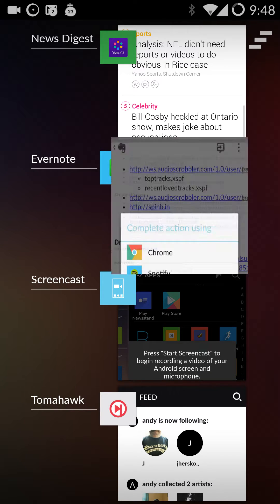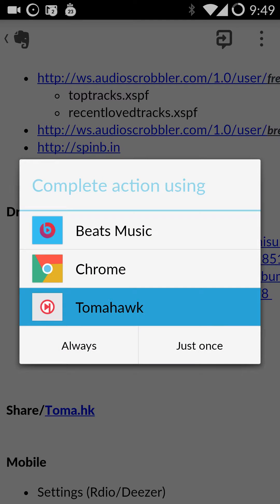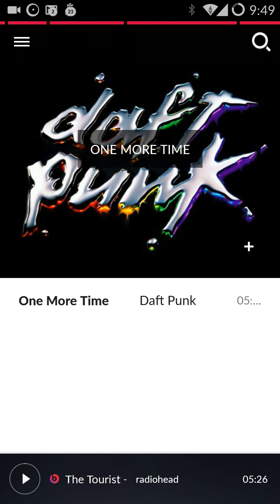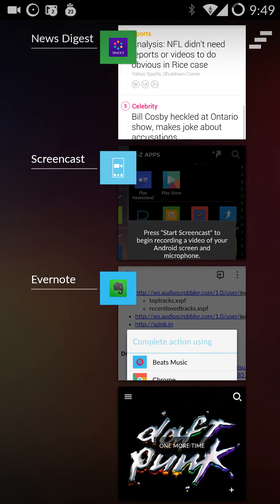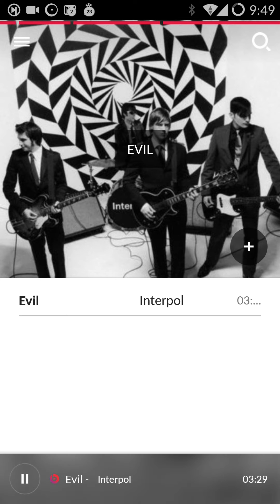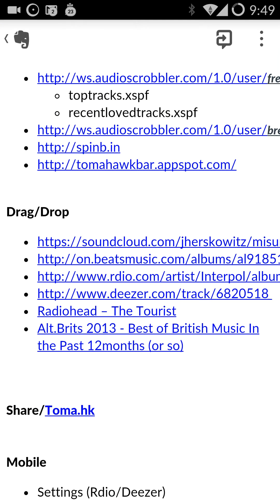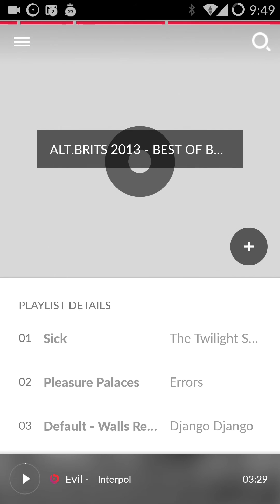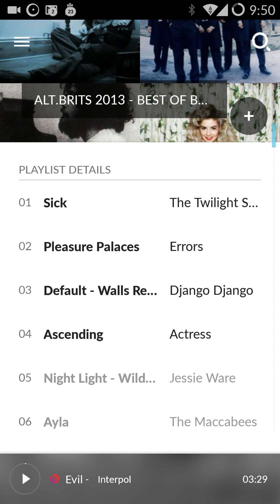Feature'd: Open & Listen to Links from Music Services You Don't Use (Android)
Similarly to how you can drag & drop links from a number of music services into Tomahawk's desktop app to have them playback from your services/sources - it's even easier on Android. Just tap the links.